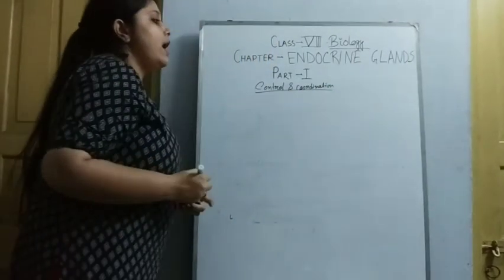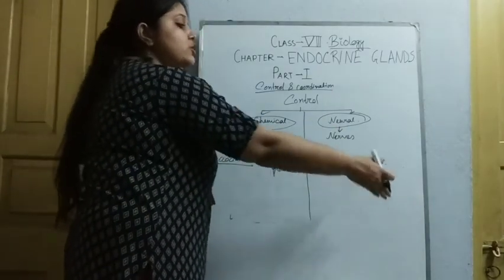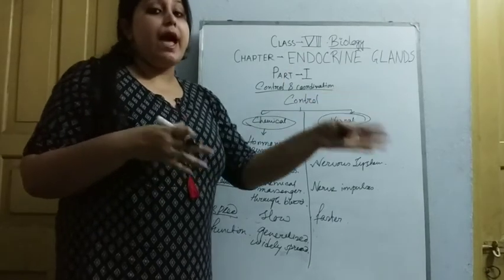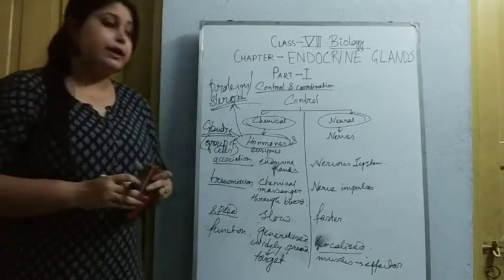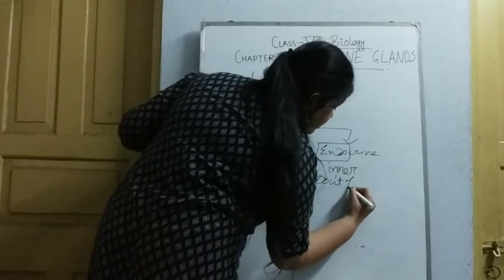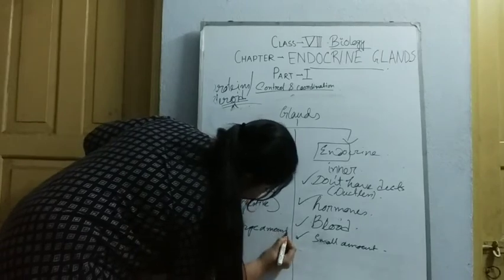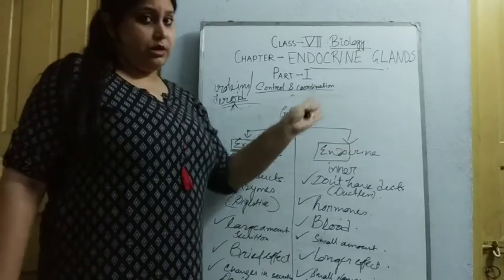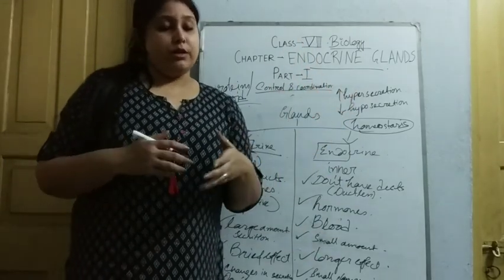Class-8, Biology Chapter- Endocrine System In humans Part -1